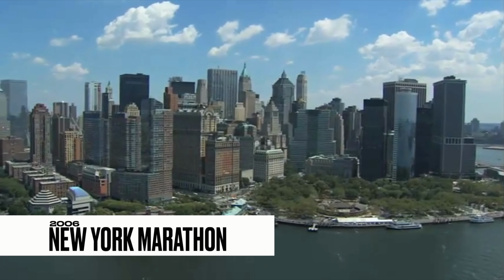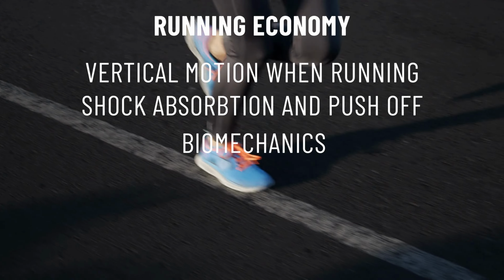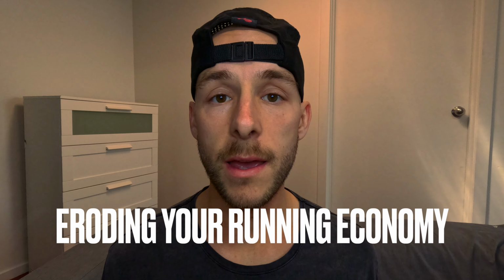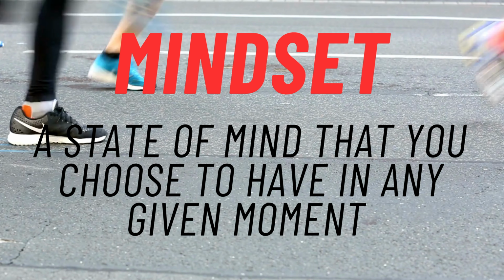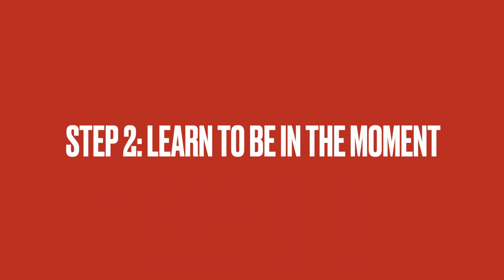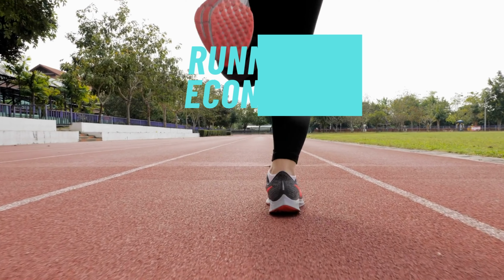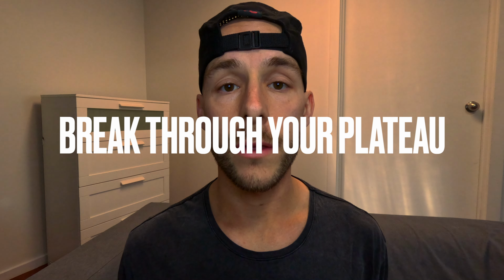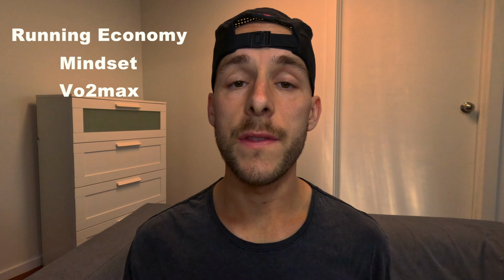3 Easy Hacks to Run Faster, Here’s Proof They Work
This video shows you 3 easy hacks that I use to run faster. If you're looking to learn how to run faster, and improve your running performance, these strategies are a game-changer! As a seasoned runner myself, I guarantee the effectiveness of these hacks, and I have the proof to back it up in the video. I compare these running hacks to other methods such as Maf method, zone 2 training and low heart rate training - and show you what the professionals do. Running Economy, VO2max and mindset really are the biggest running hacks! Finally,  I'll show you my half marathon training plan - as I'm currently in week 5 of my half marathon prep. Whether you're training for a 5k run, your first half marathon, or training for a marathon - you can use these running hacks too!

Books:
The Lore of Running - Timothy Noakes

Endure - Alex Hutchinson

Chapters:
00:00 - 00:37 3 Easy Training Hacks
00:37 - 01:16 2006 New York Marathon
01:17 - 03:00 Hack Number 1
03:01 - 03:20 2022 Berlin Marathon
03:21 - 05:55 Hack Number 2
05:56 - 06:30 Hack Number 3
06:30 - 08:02 Training Plan